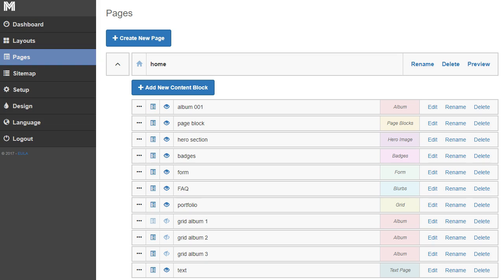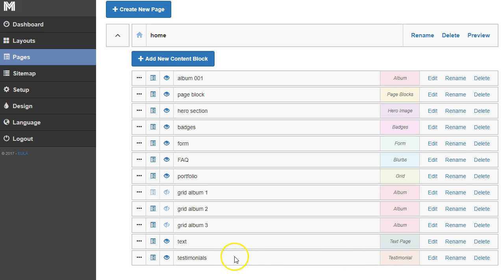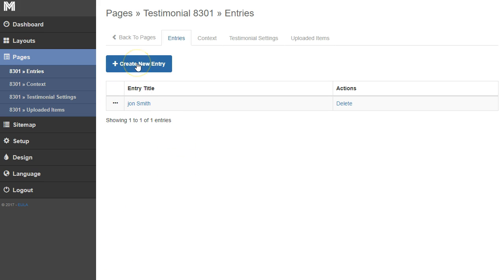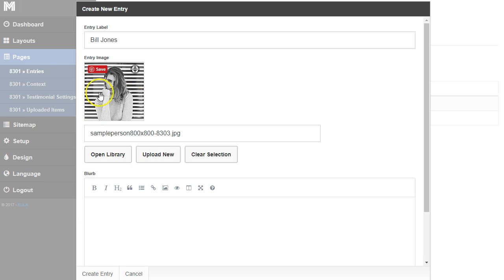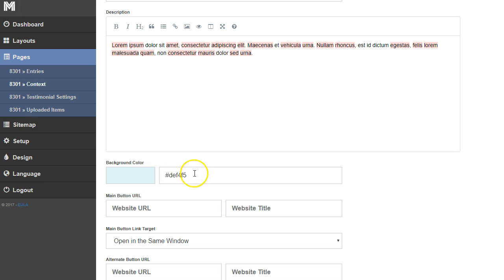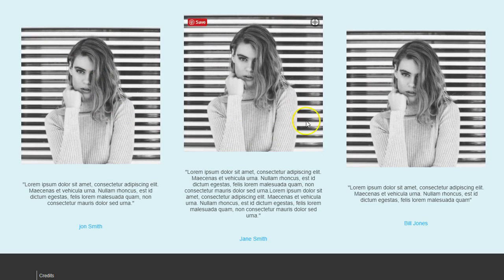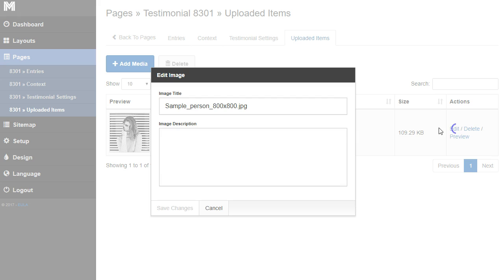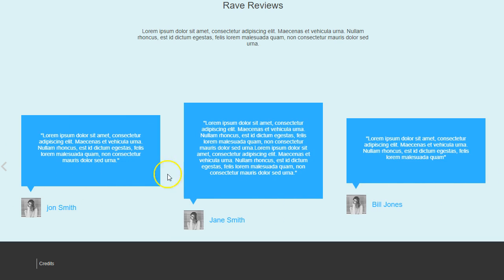2018 Testimonial Content Section